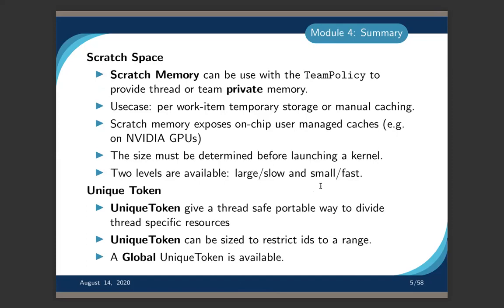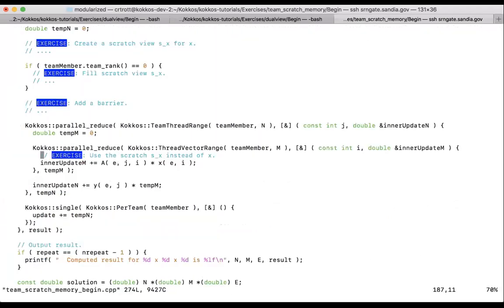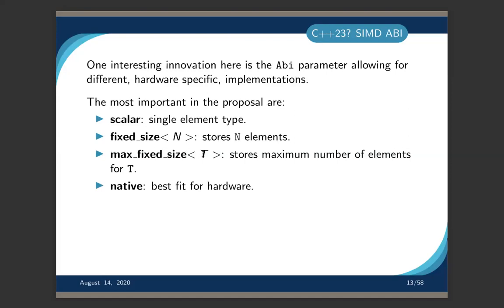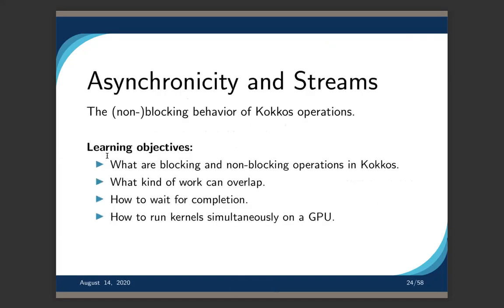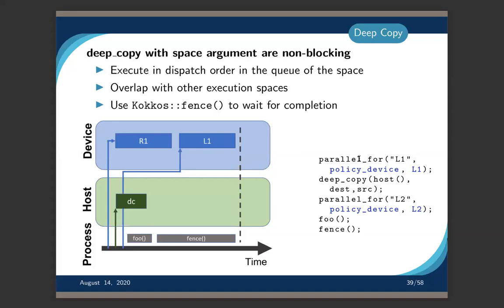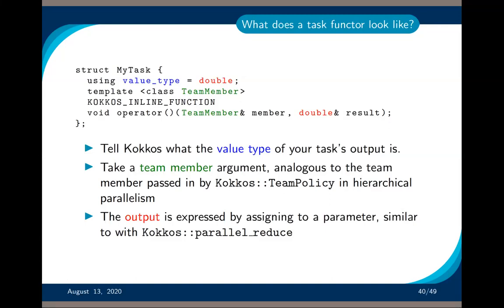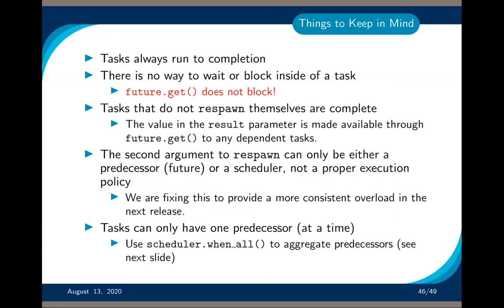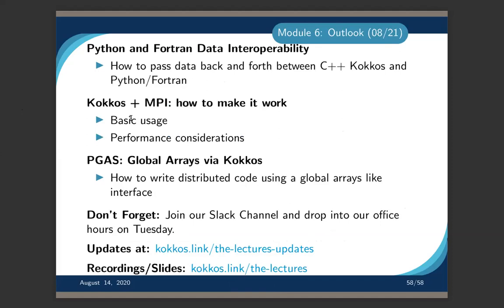The Kokkos Lectures - module 5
This is the first Kokkos Lecture Series provided by the Kokkos Team. Attendees learn everything necessary to start using Kokkos to write performance portable code. This online series consists of 2-hour lectures and exercises as homework.